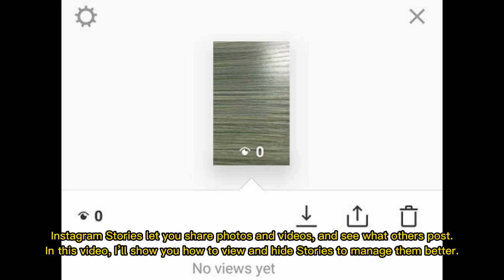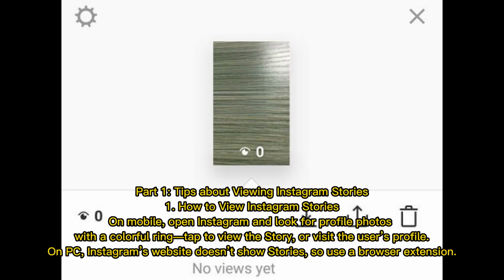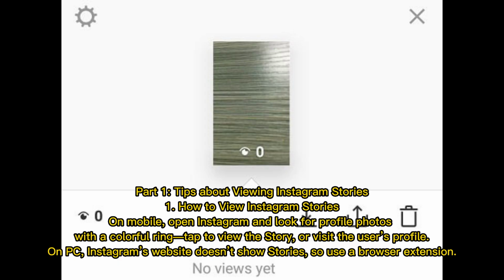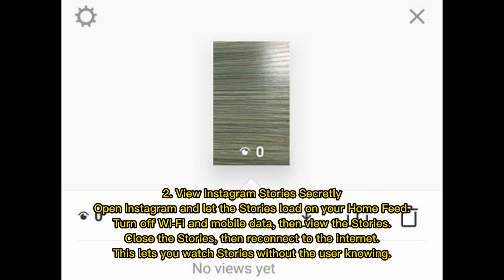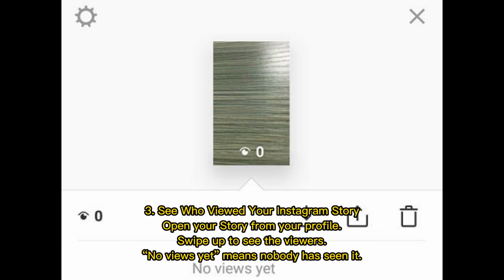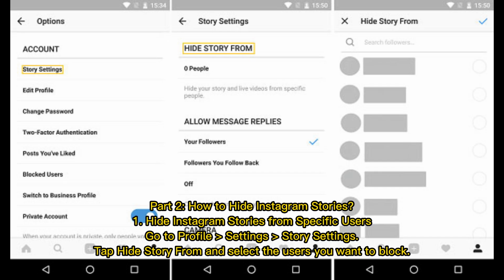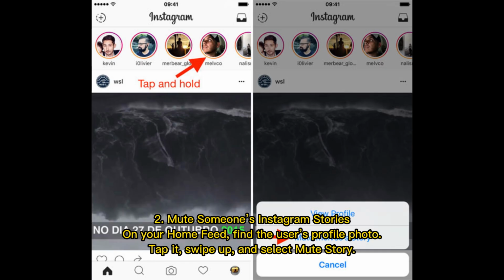How to View or Hide Instagram Stories Easily? With Tips & FAQs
This is a tutorial about how to view or hide Instagram Stories. From it, you can get wonderful ways to see and conceal IG Stories, which will help you to use Instagram more easily.

00:00 Start
00:14 Part 1. Tips about Viewing Instagram Stories
01:02 Part 2. How to Hide Instagram Stories?